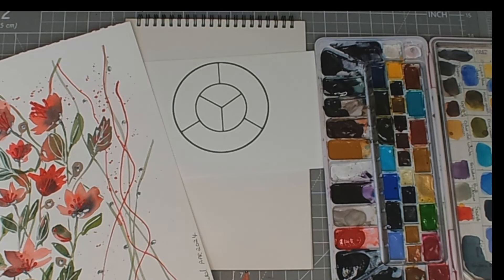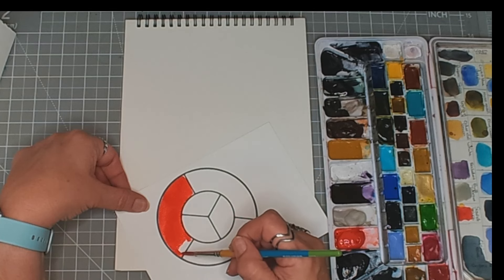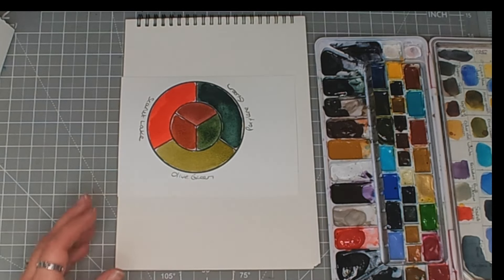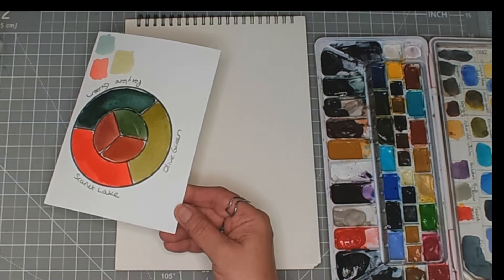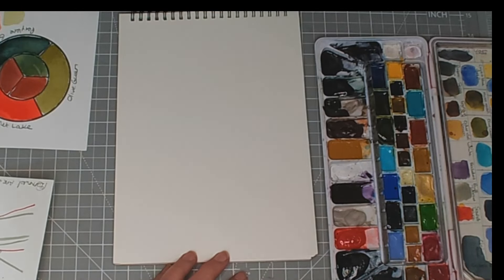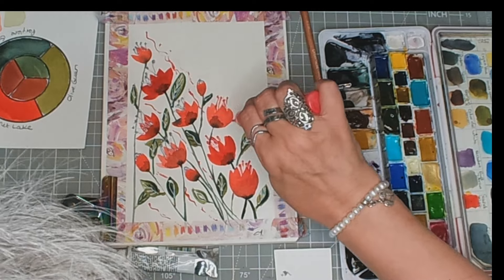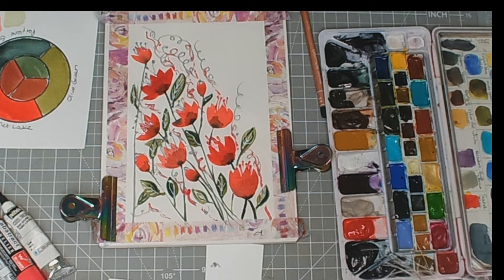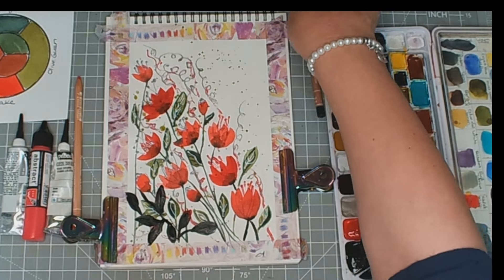Watercolour mixed media painting - red flowers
Escoda brushes
White pebeo cerne relief
Silver Pebeo Cerne Relief
Sennellier 3d liner cadmium red light hue